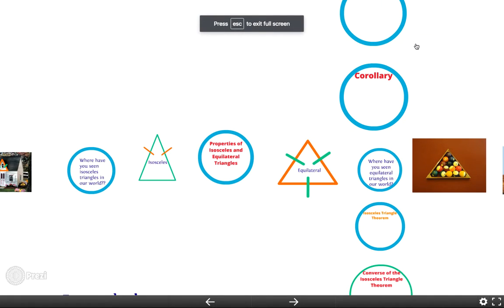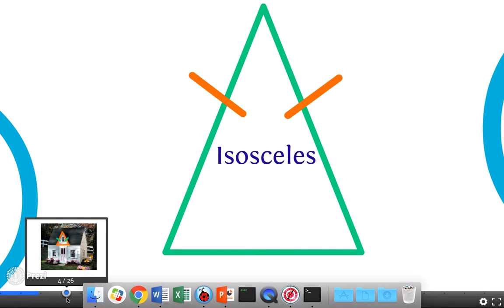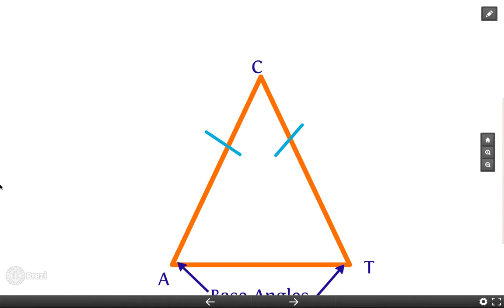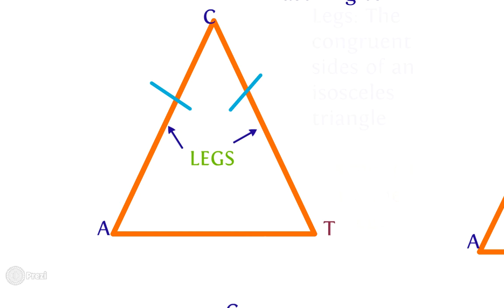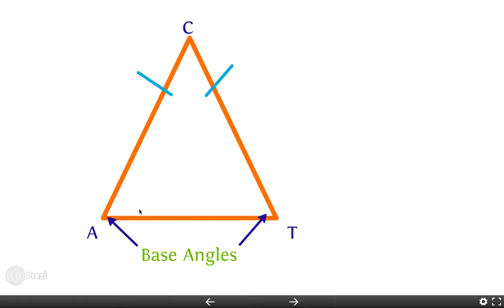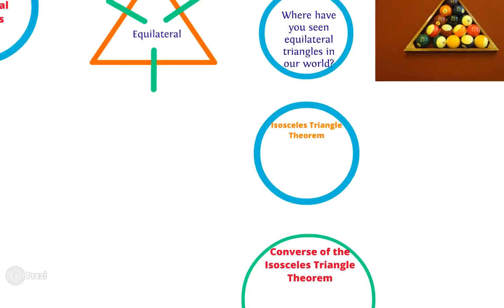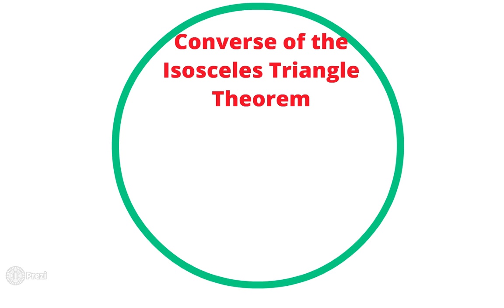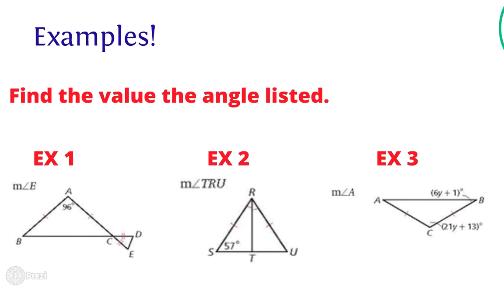Isosceles Triangles Prezi Video